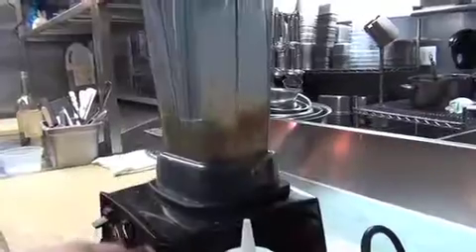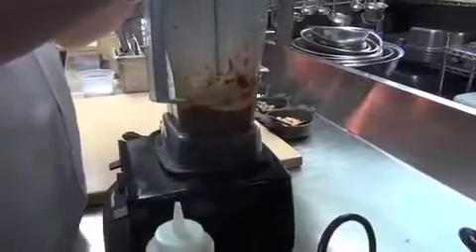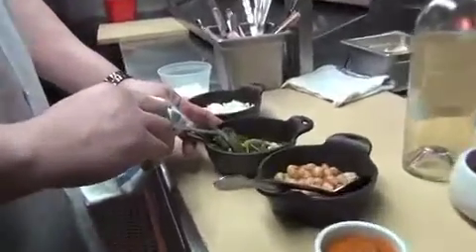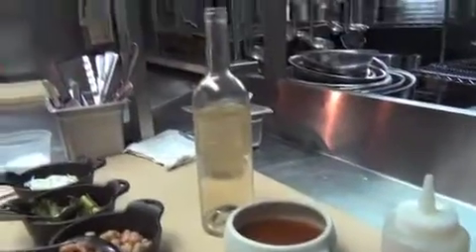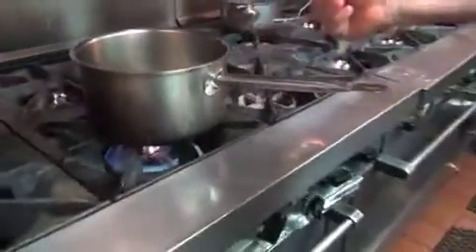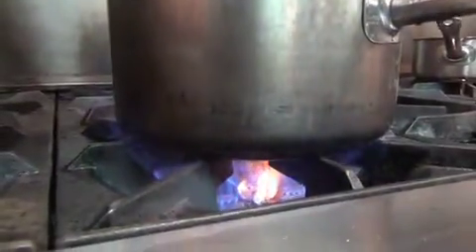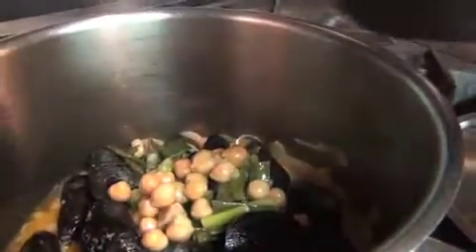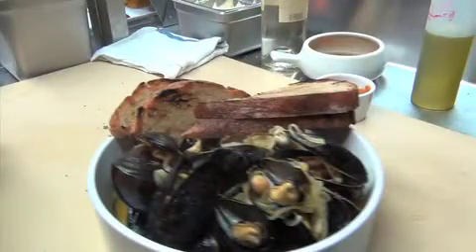Mussels with Tunisian Curry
Chef Stan Matusevich of FISHTAG Restaurant demonstrates how he makes mussels with tunisian curry.